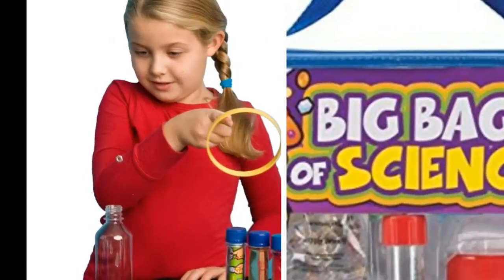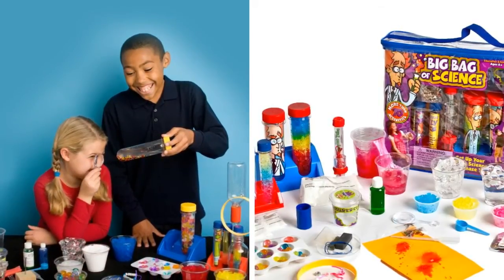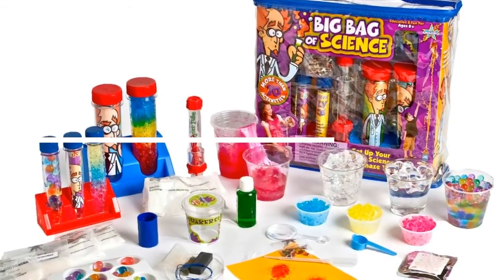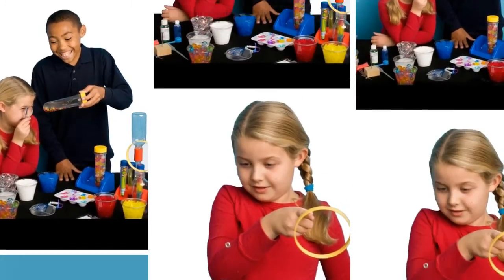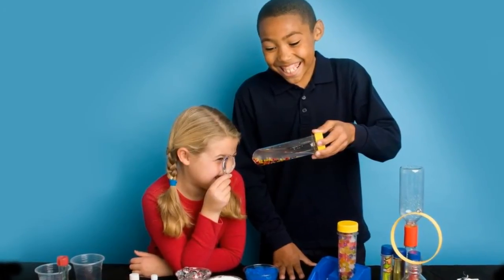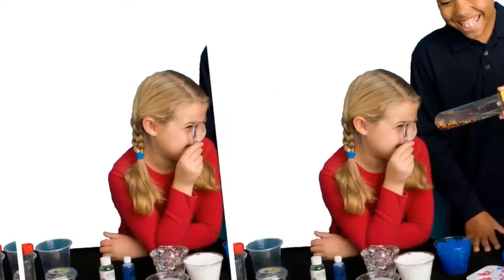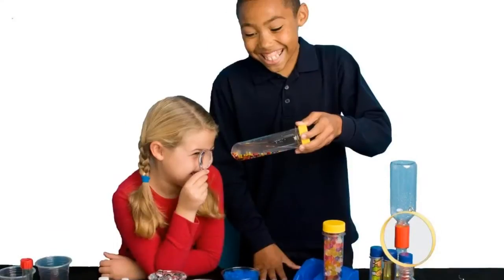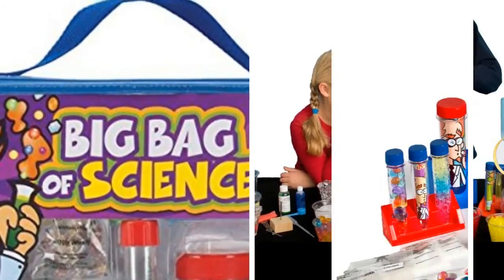Be Amazing Toys Big Bag Of Science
Introduce your child to the exciting world of science with the Big Bag of Science. Kids aged 8 years and older can perform more than 70 experiments with this kit, allowing them to explore mind-stretching science principles while having fun. The kit comes with plenty of tools and safe chemicals to get your young scientist started, including test tubes, a magnifying glass, gravity goo powder, Insta-Snow powder, and many other supplies necessary to perform the experiments.

* More than 70 fascinating activities included.
* Multiple award winner kit including parent choice.
* Great for science fair projects.
* Learn about polymers and superabsorbents.
* Includes ultraviolet sensitive beads and procedures for testing sunscreen.